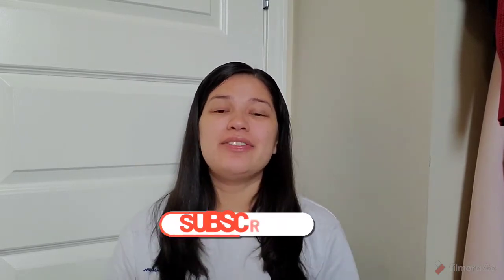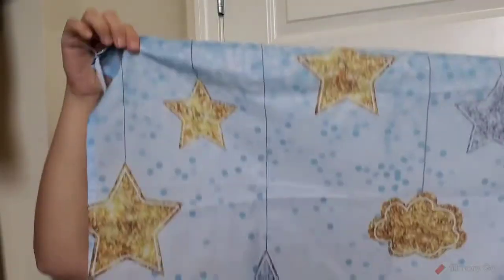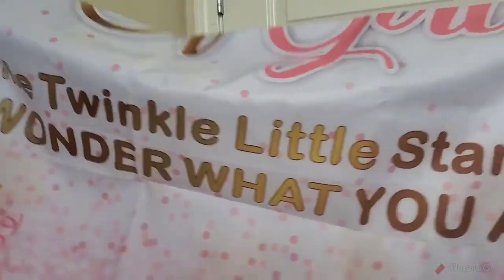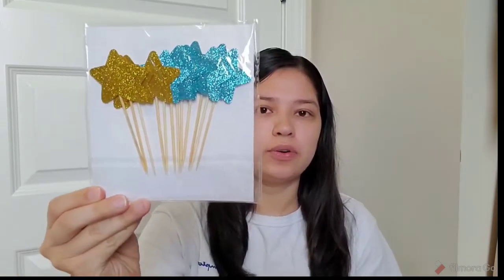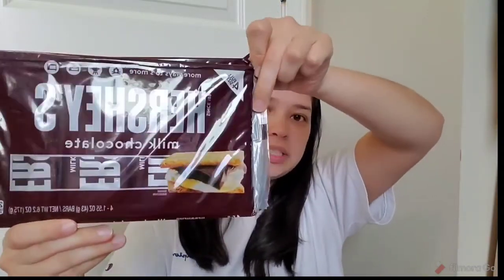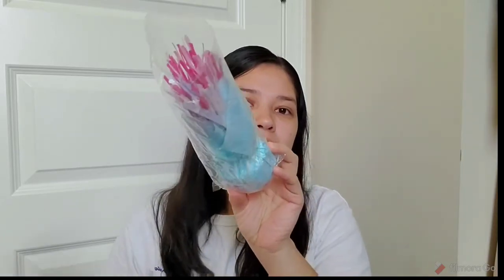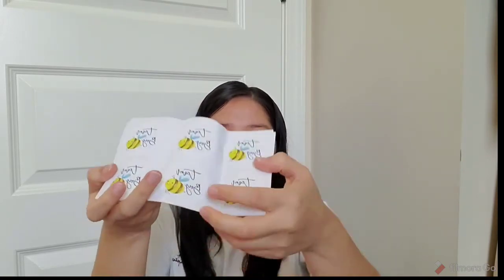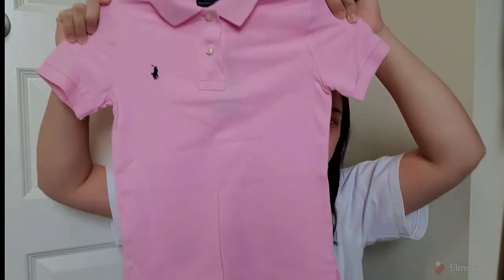Gender reveal supplies haul baby #6